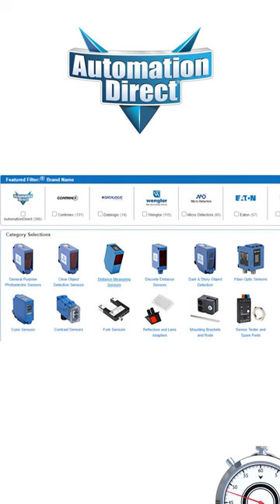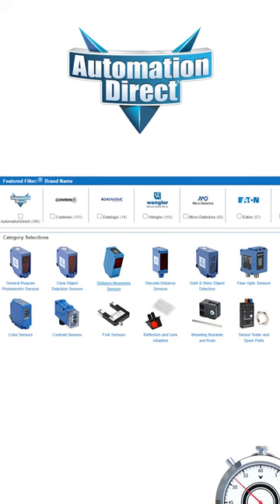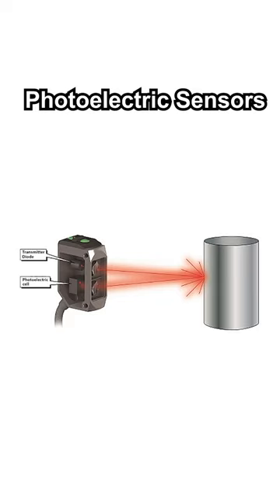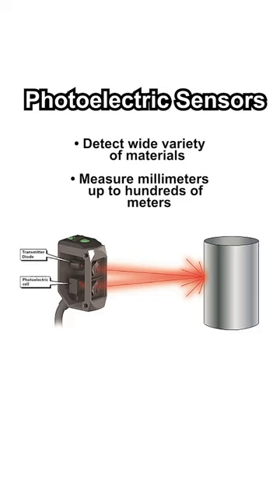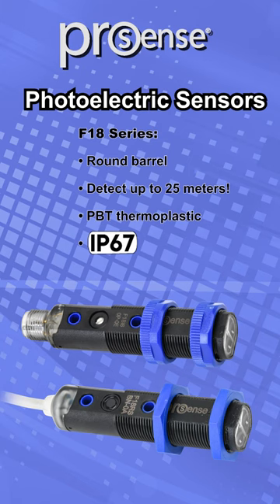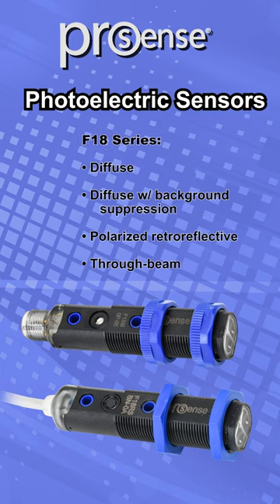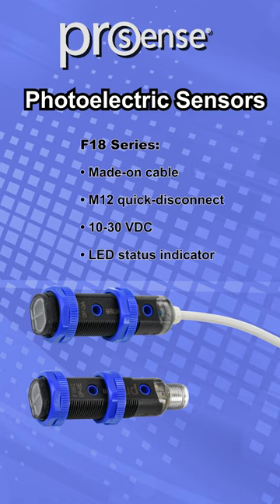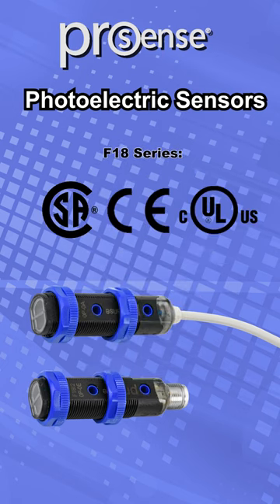ProSense F18 Photo Sensors from AutomationDirect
for products and up to date prices. - (VID-PH-0027)